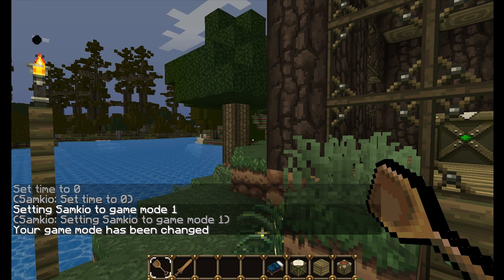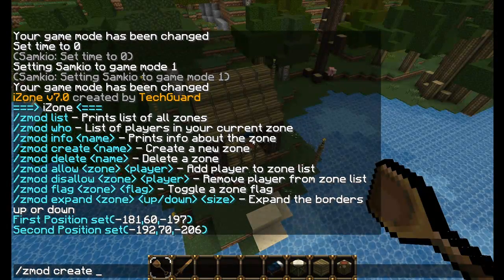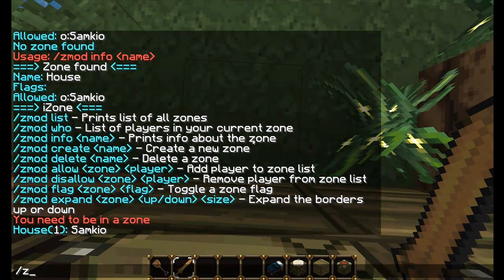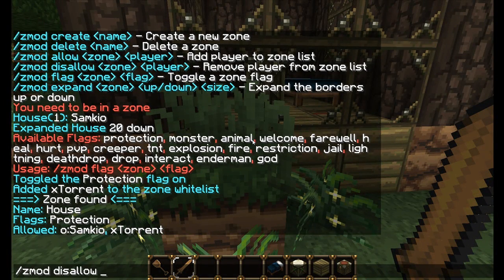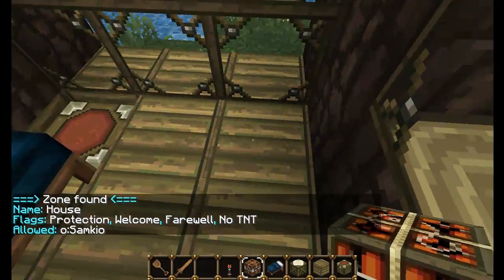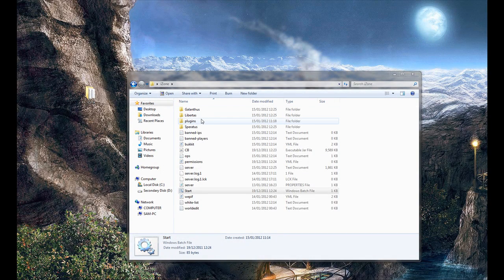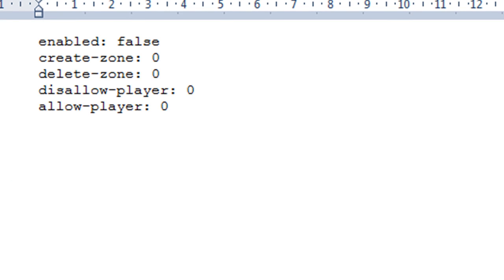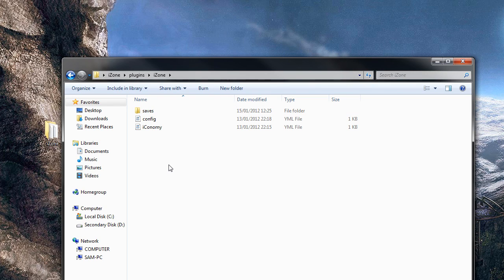How to use and install iZone